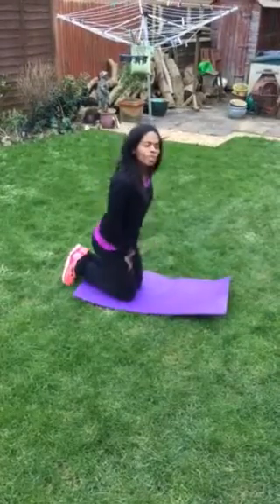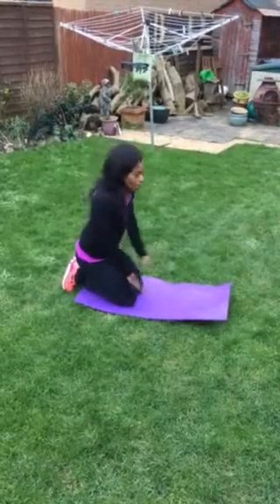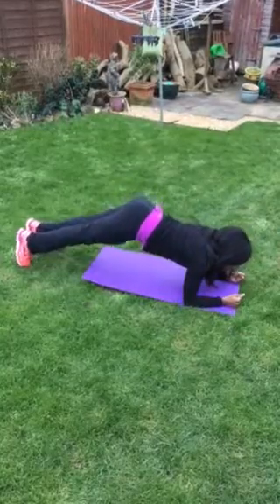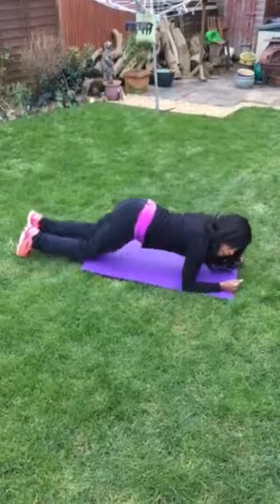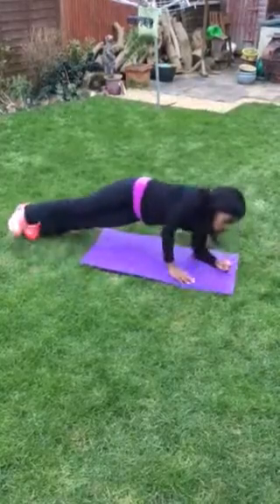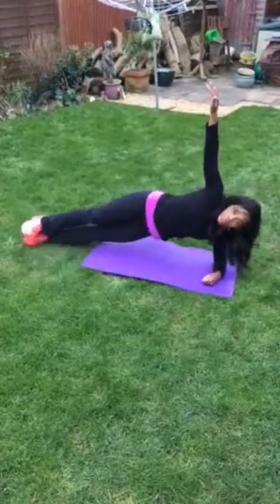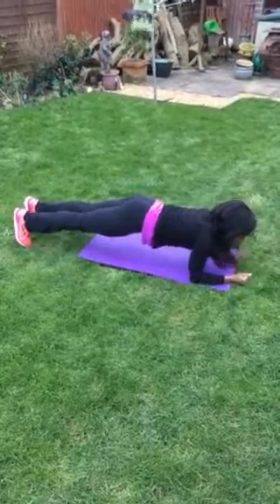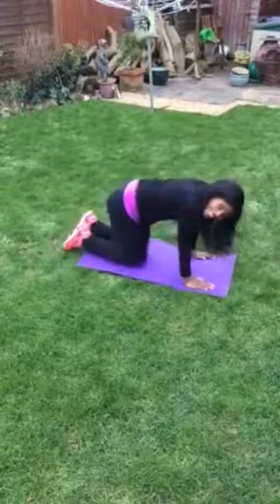Best core exercise , The Plank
How to plank for beginners or if you are working out at home. The basic plank and side plank variations